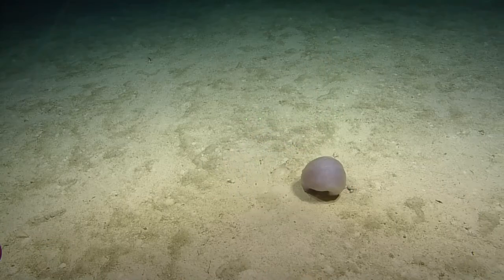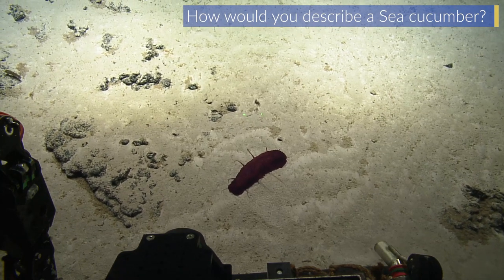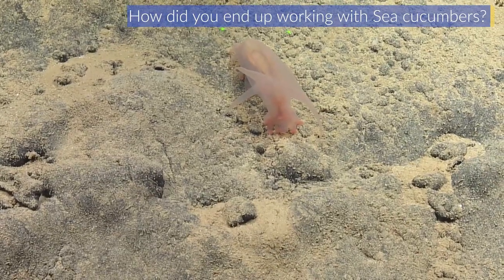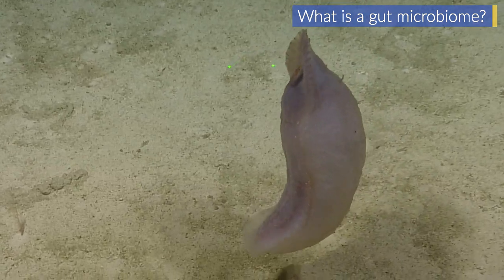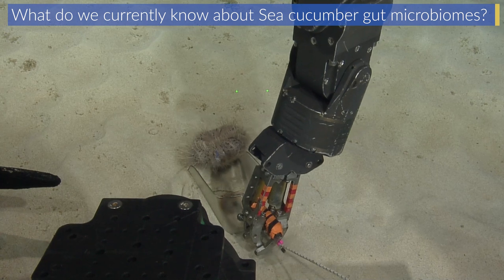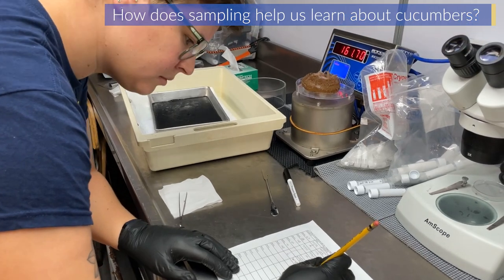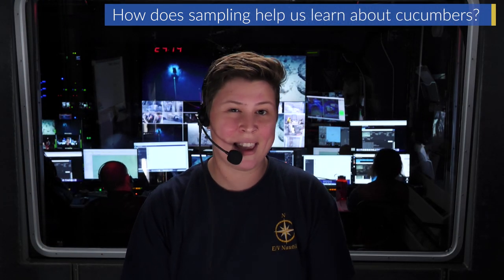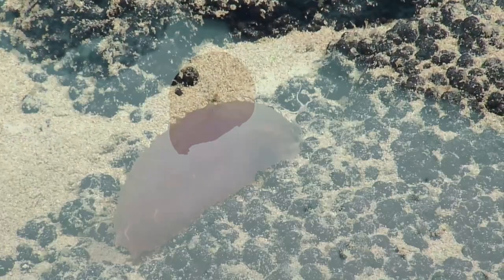Studying Deep Sea Sea Cucumbers on E/V Nautilus | Nautilus Live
Scientist and PhD student Liz Miller teaches us all about sea cucumbers in this video and explains their research studying the influence of microbes on animal food webs. As part of our NA141 expedition, ROV Hercules collected deep sea sea cucumbers and sea urchins that Liz dissected for gut content analysis in the wet lab. They will later be using DNA sequencing to identify the bacterial communities living in different parts of their guts, as well as stable isotope biomarkers to trace the origins of their food and its degree of microbial breakdown. Watch Liz in action as they dissect these unique marine creatures and explain why studying them is so important.

Learn more about this expedition funded by NOAA Ocean Exploration via the Ocean Exploration Cooperative Institute